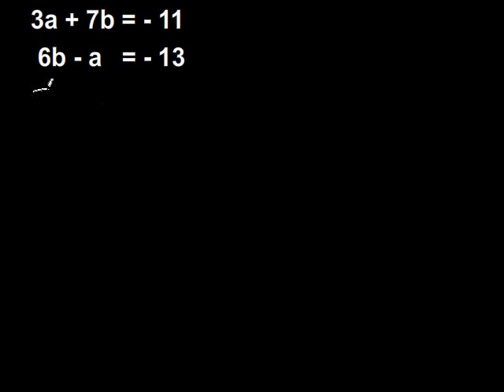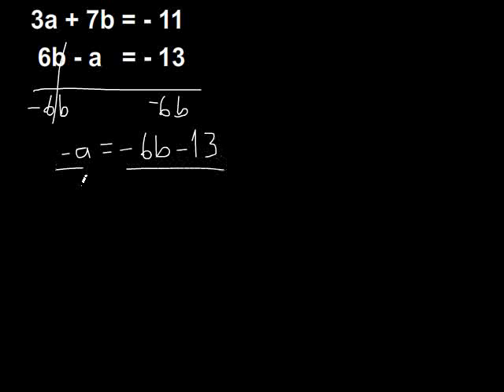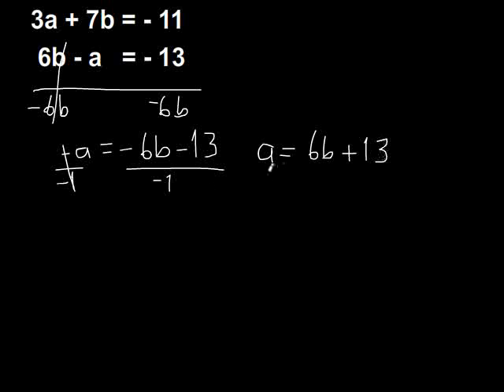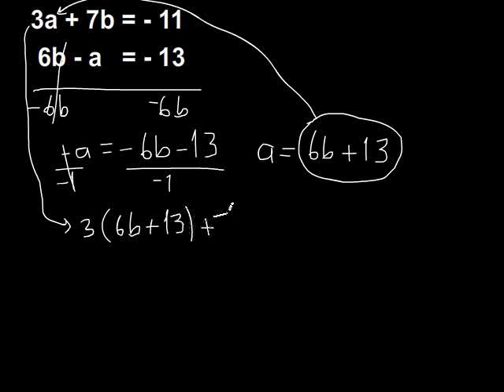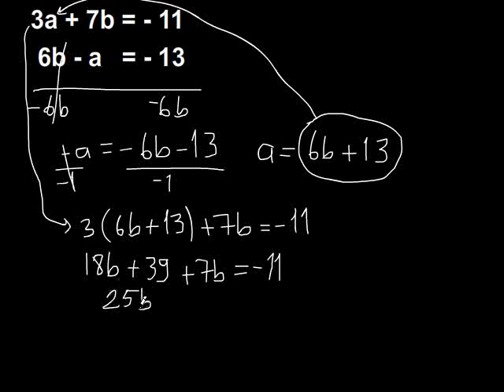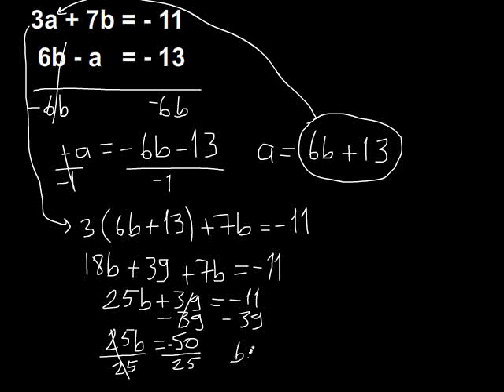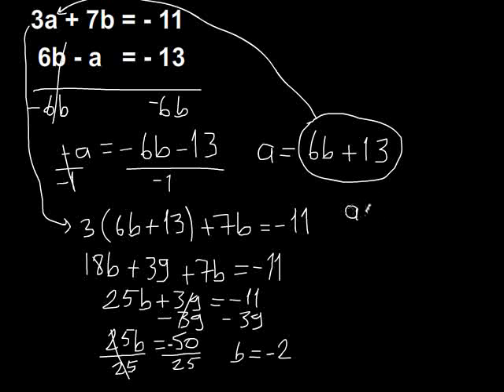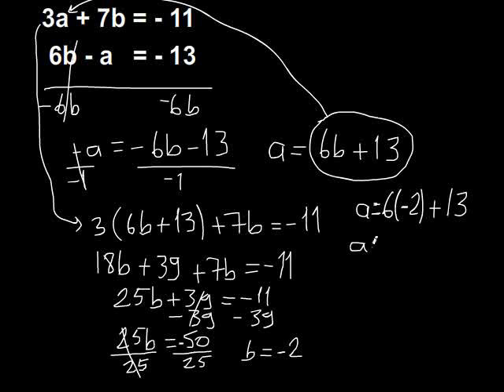GRE Maths By Substitution Solving Systems by Substitution Vid 2 Mathmosphere